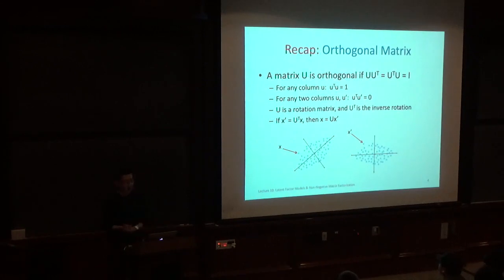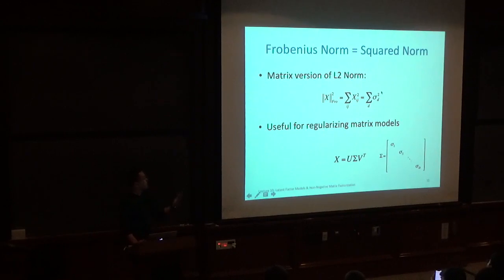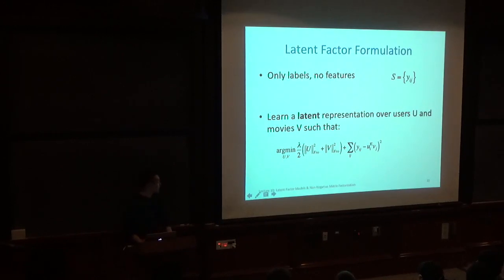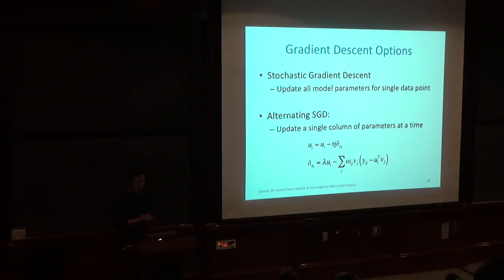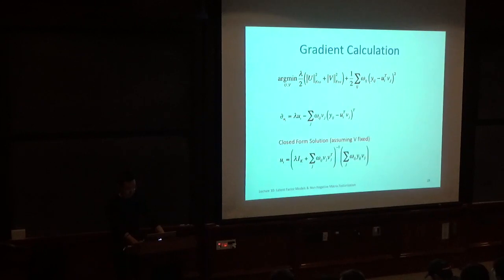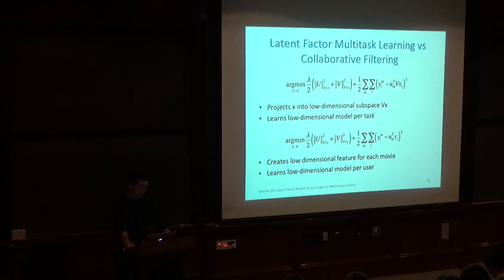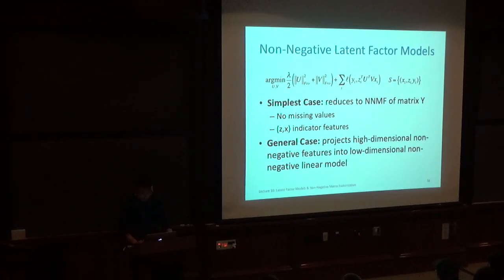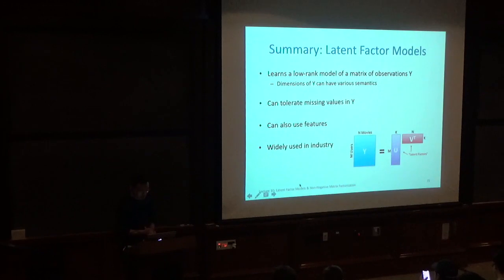Caltech CS155 (Winter 2019) Lecture 10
Latent Factor Models
Non-negative Matrix Factorization